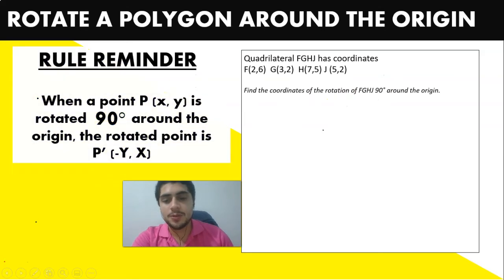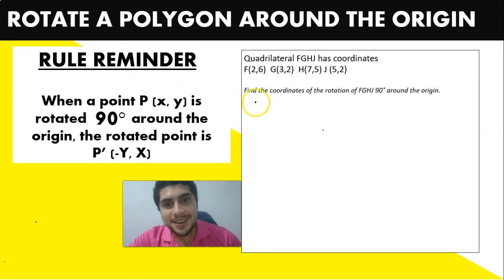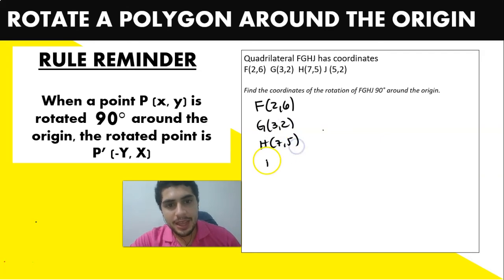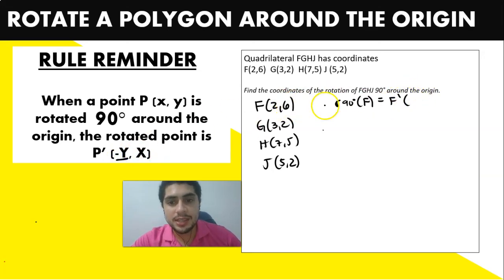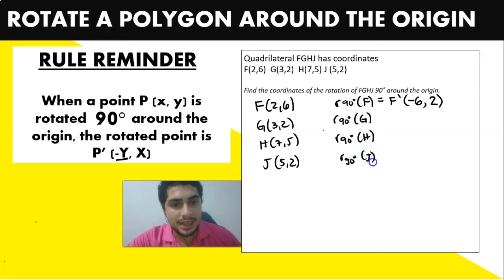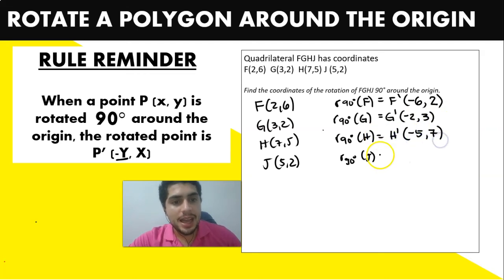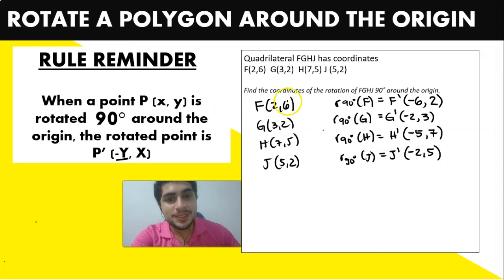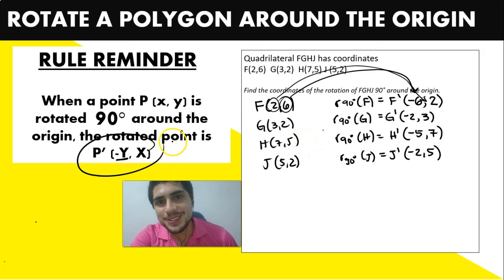GEOMETRY | ROTATE A POLYGON 90 DEGREES CCW - Example 1: QUADRILATERAL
Welcome to today's video in which we will be solving a problem of geometry. We will be tackling and studying the properties of rotation of polygons. This video includes Example 1 of rotating a given quadrilateral 90° (90 degrees ccw/counterclockwise).